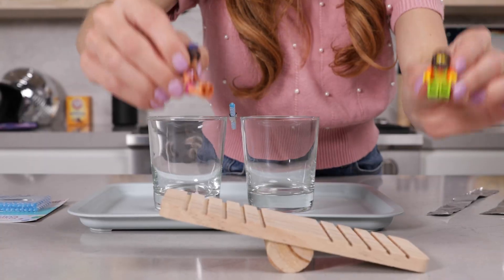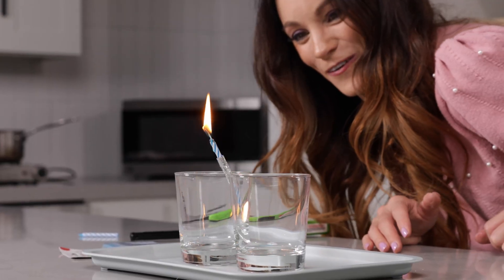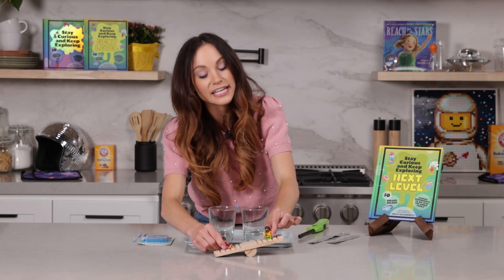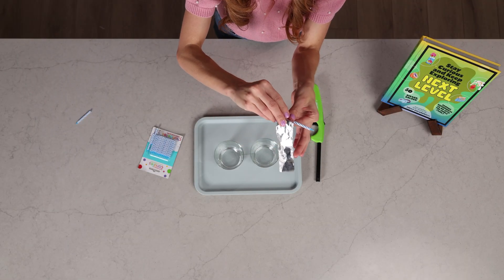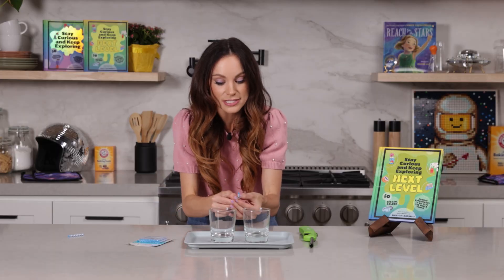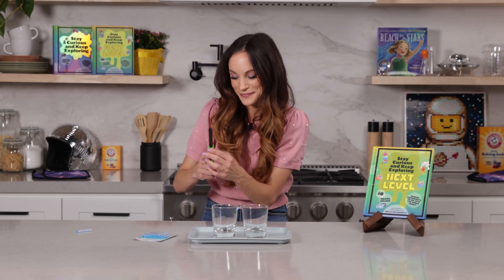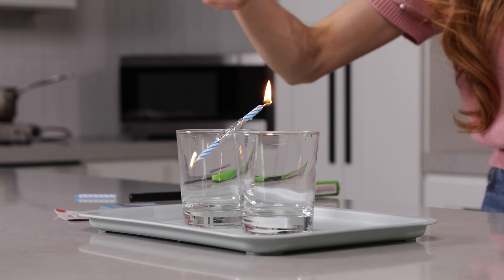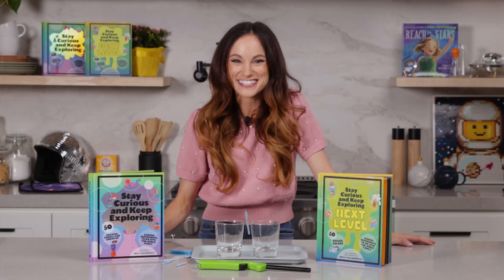Candle Seesaw Experiment - Emily's Science Lab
_This is the "Fiery Seesaw" experiment on page 112 of Book  2_

2 birthday candles
Tinfoil
sewing needle
two glasses
lighter